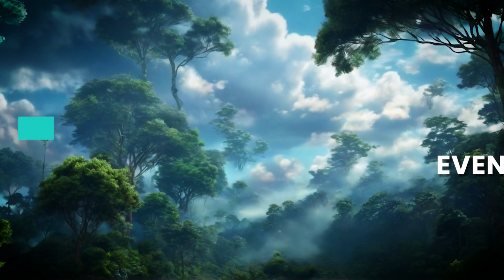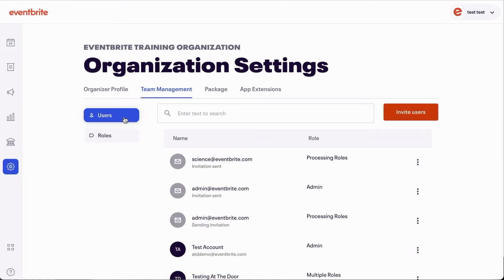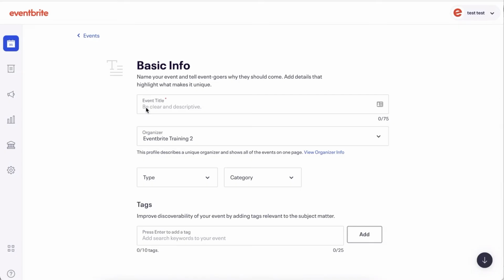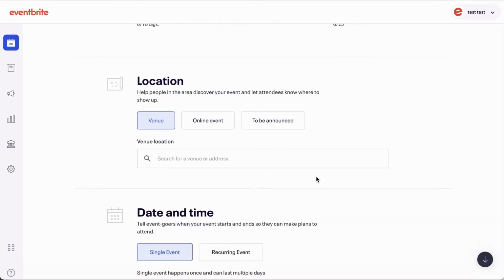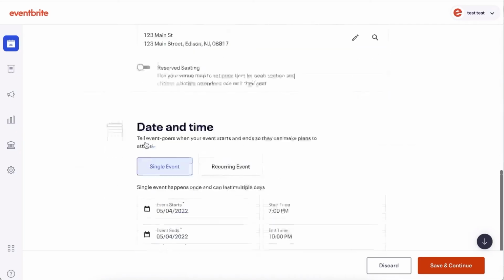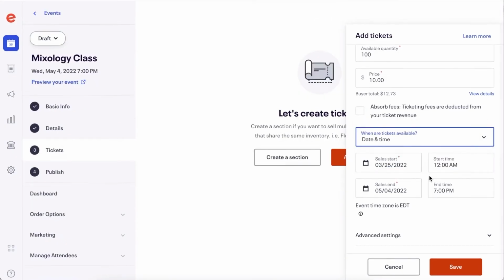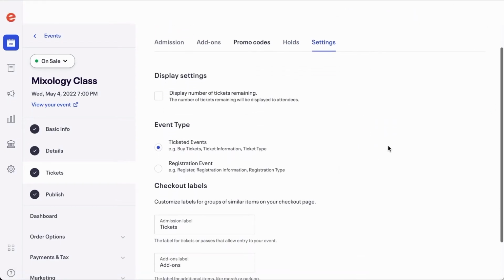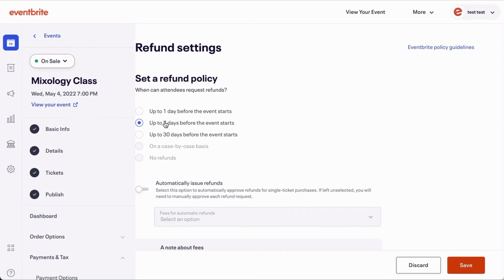Eventbrite Guest List | Guide Glimpse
Eventbrite Guest List

Learn how to efficiently manage your Eventbrite guest list for any event. This video guides you through the steps to create, customize, and organize your guest list while showcasing tips on how to create a guest list on Eventbrite. Ensure your event runs smoothly by mastering these tools.